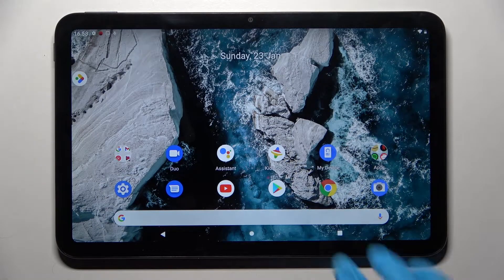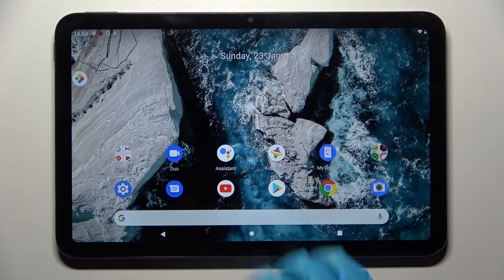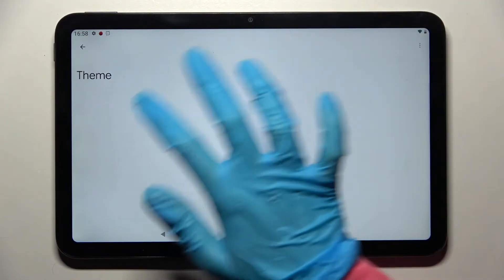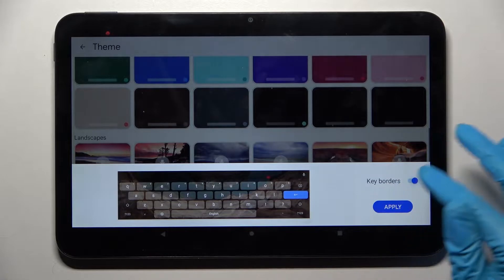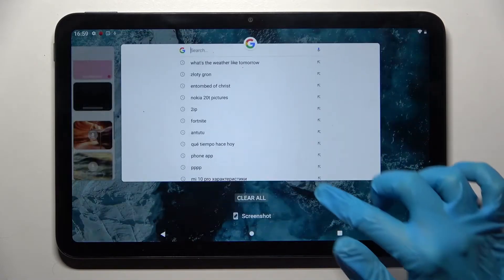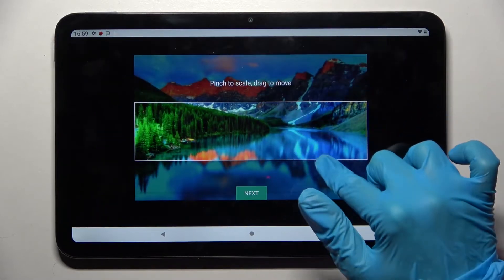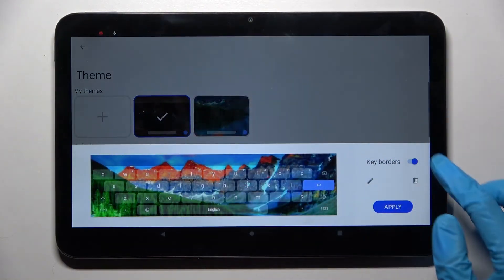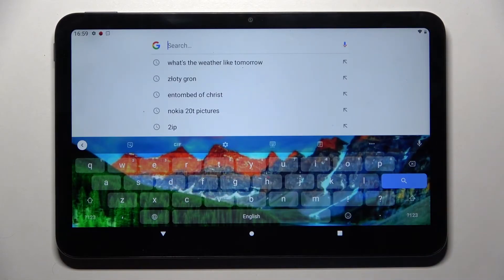How to Customize Keyboard in NOKIA T20 – Change Keyboard Theme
Learn more about NOKIA T20
Keyboard themes can be customized in a lot of different ways. Pick a picture that matches the theme of your device and set it as the background of the keyboard. Don't miss your chance to learn how to handle these settings of your smartphone if you're interested in this topic.

How to Customize Keyboard in NOKIA T20? How to Change Keyboard Theme using Photo in NOKIA T20? How to Set Up Photo from Gallery as a Keyboard Theme on NOKIA T20? How to Use my Photo as a Keyboard Theme on NOKIA T20? How to Change Keyboard Theme in NOKIA T20? How to refresh Keyboard Theme NOKIA T20? How to personalize Keyboard Theme in NOKIA T20? How to change the Theme on NOKIA T20? How to customize Keyboard in NOKIA T20?